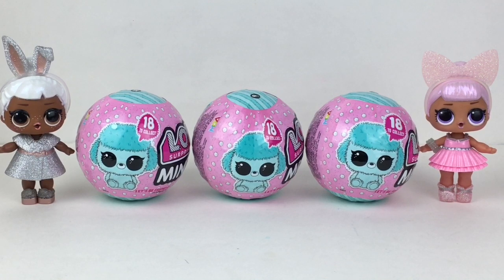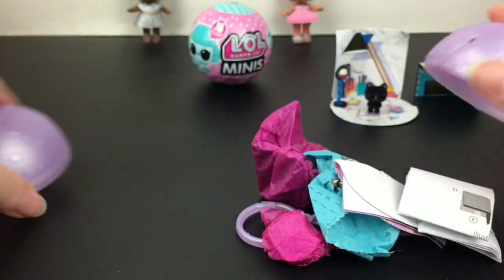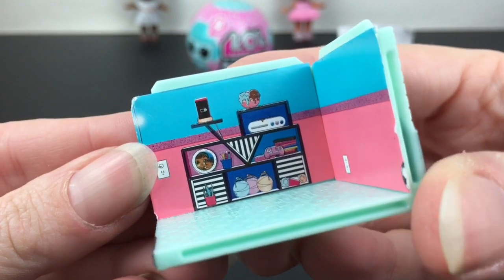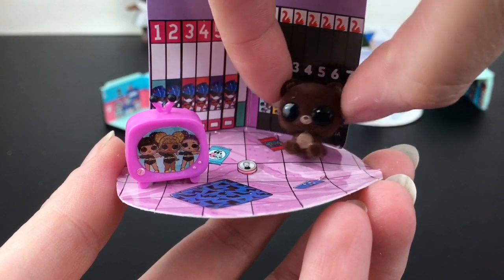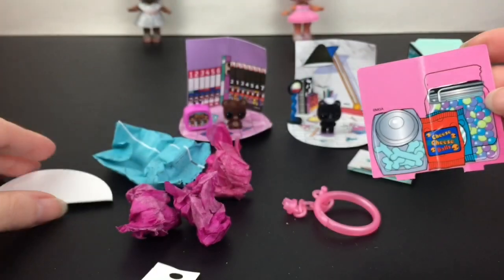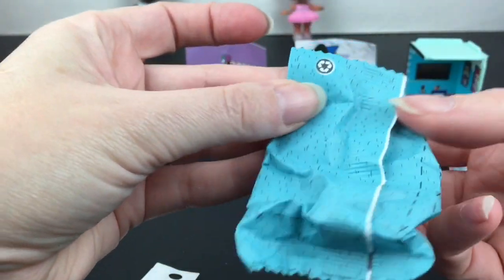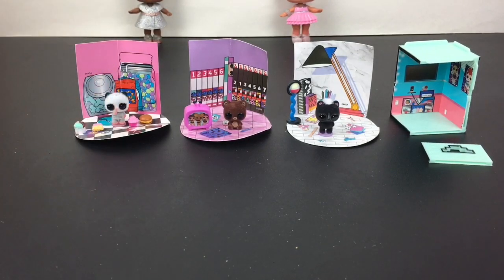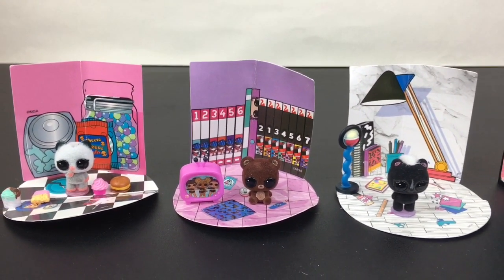LOL Surprise Mini Pets Blind Bag Unboxing & Review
Today I'm opening the super cute Lol Surprise Mini Pets.